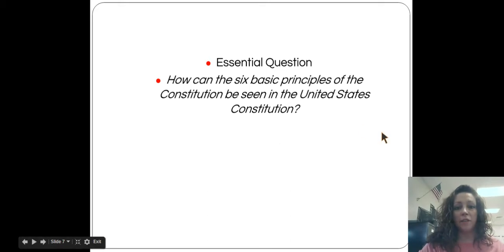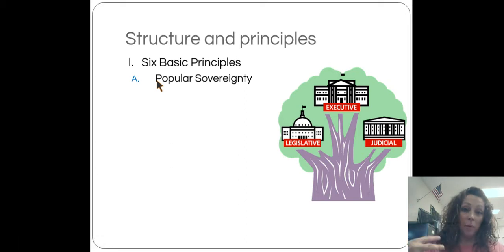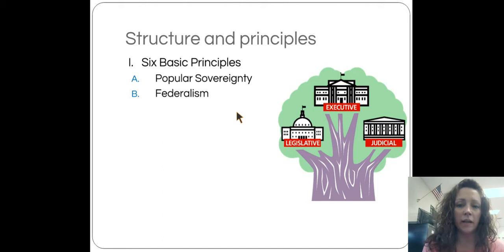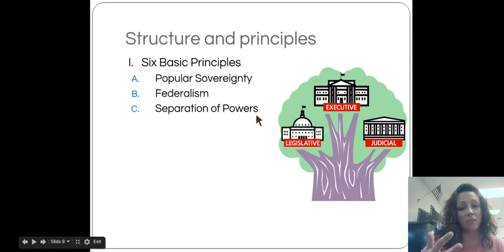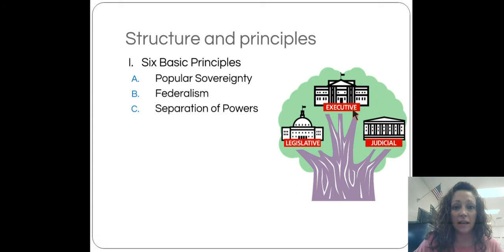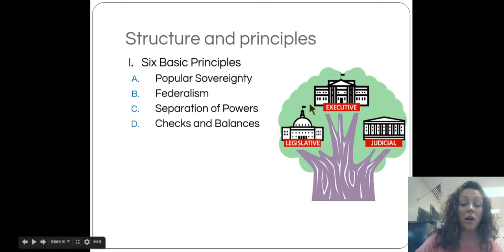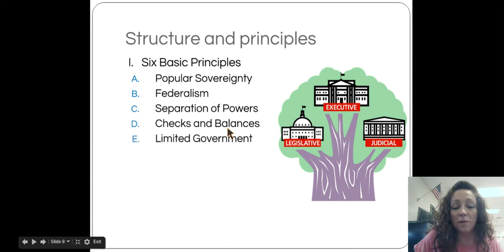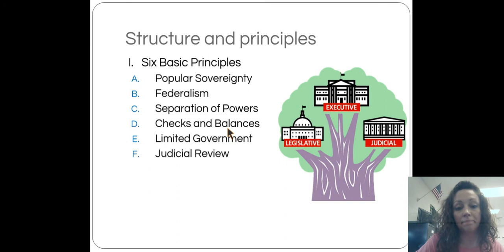US Constitution Video 3